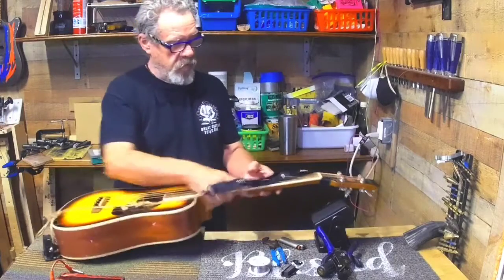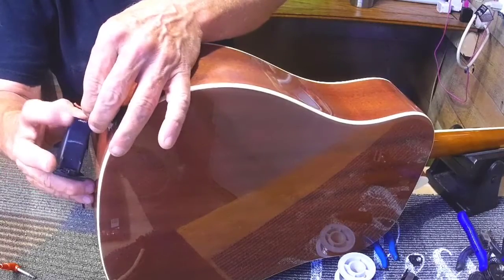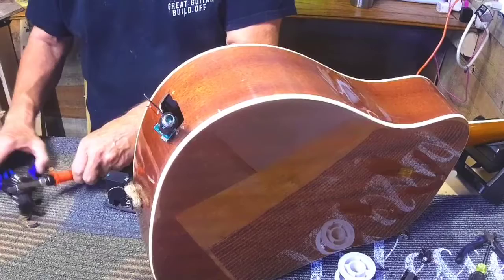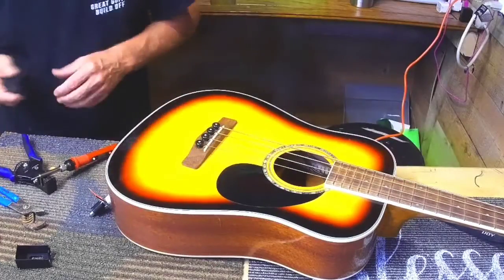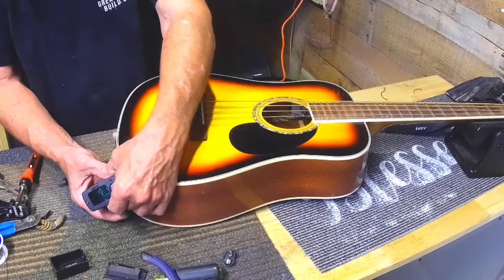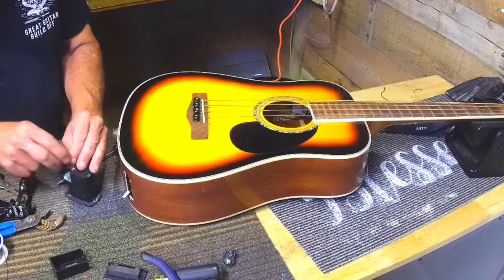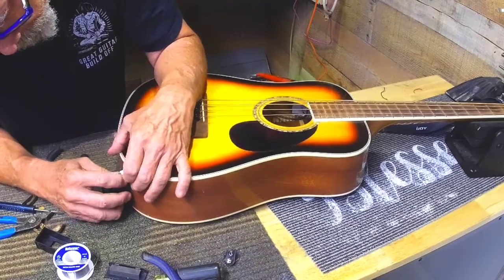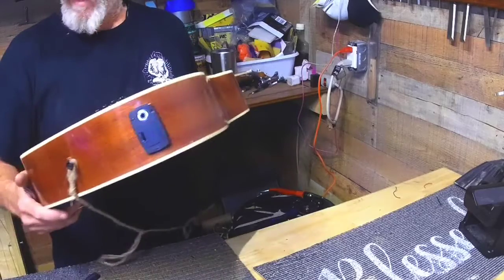Jivey's Beater Bass her #2 gets repaired, So Back to the Busking and Art scene in the NODA.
Follow along as I do a simple repair and get Jivey's Beater Bass back in action. Easy fix with a little solder and time! Enjoy using the skills I learned from the GGBO2021 to help others!!

Welcome to the Frugal Fixer Channel, My name is Spike and I am a life long Maker, started at about 8, my first ever project is on the channel. I do Tech stuff, 3d printing, fusion360 design, thermoforming, MPCNC, powder coating, build gold prospecting equipment for my other channel and business, woodworking and  just started doing Shopsmith machine rebuilds and repairs. Have 3 already!